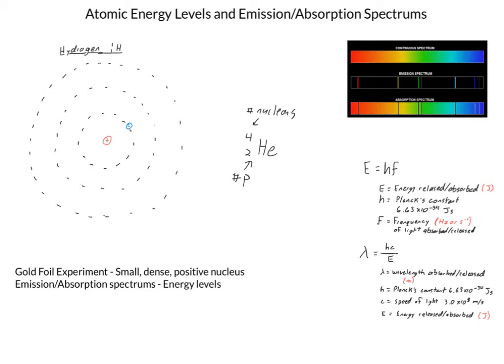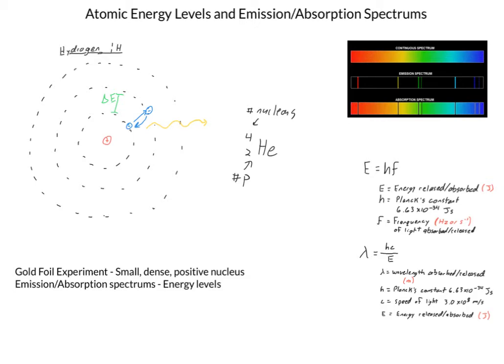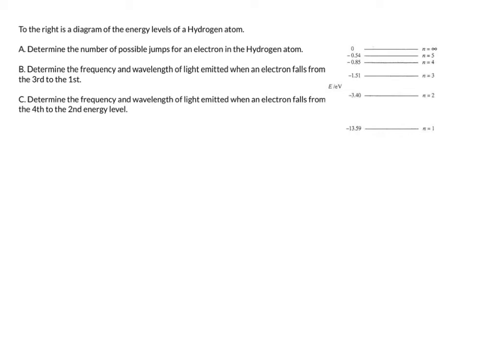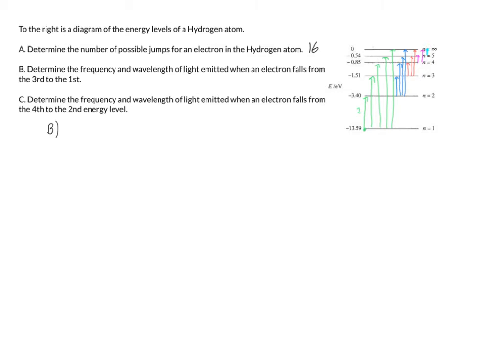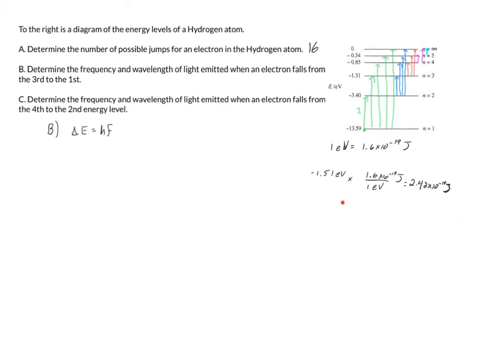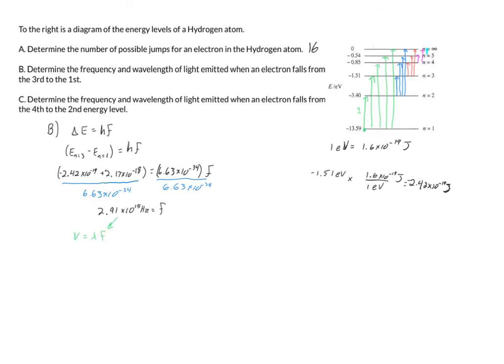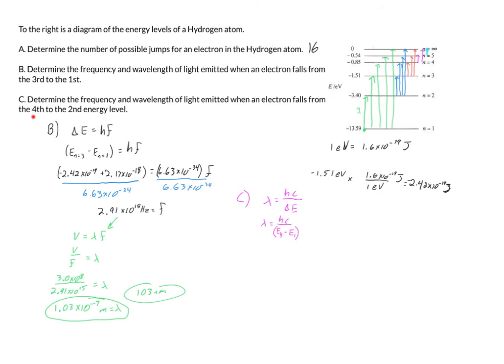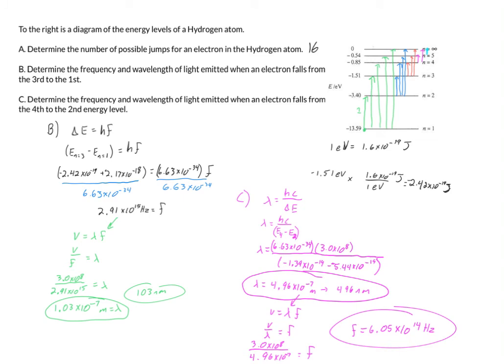Atomic Energy Levels and Emission & Absorption Spectrums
Shows the how to calculate the wavelengths and frequencies of light that would be emitted or absorbed when as an electron jumps up or falls down energy levels.